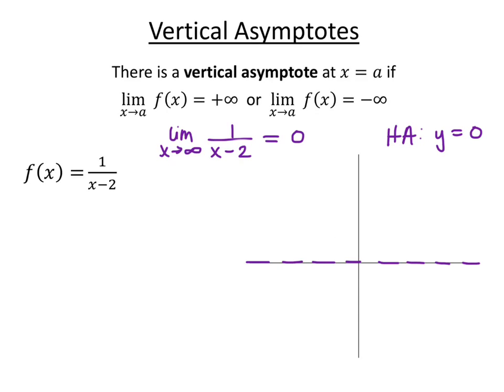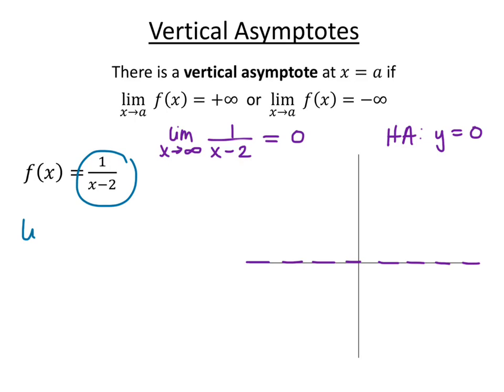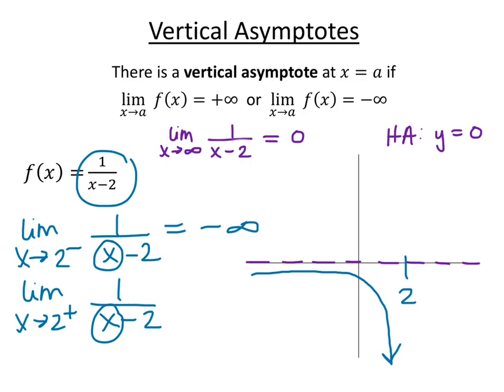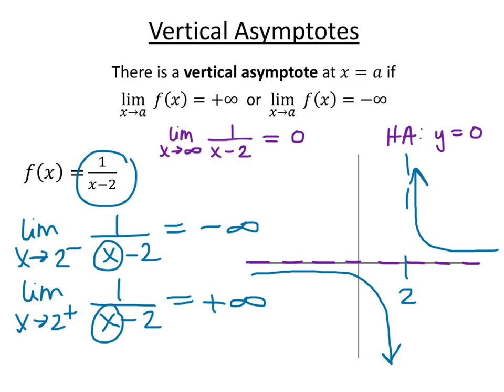Vertical asymptotes as infinite limits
Vertical asymptotes have infinite limits, meaning as x approaches a finite number, the limit approaches infinity.